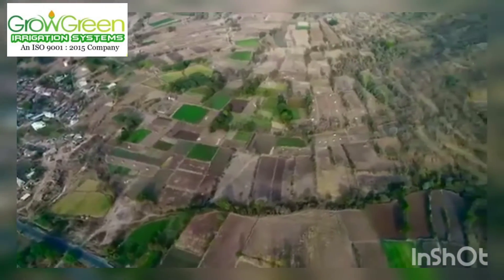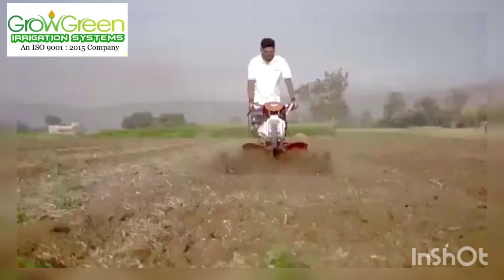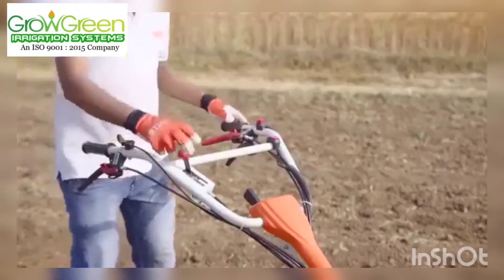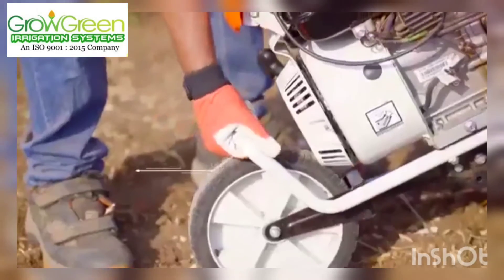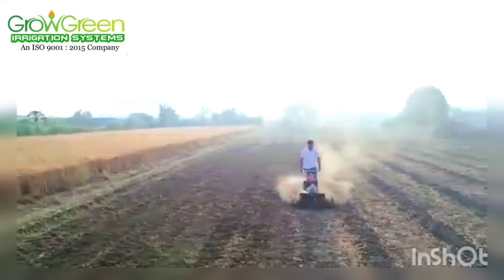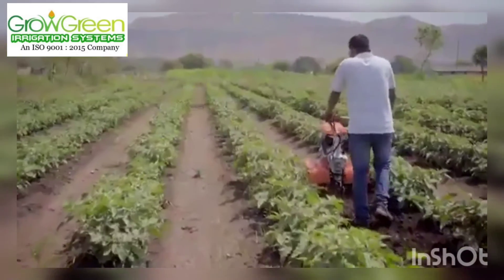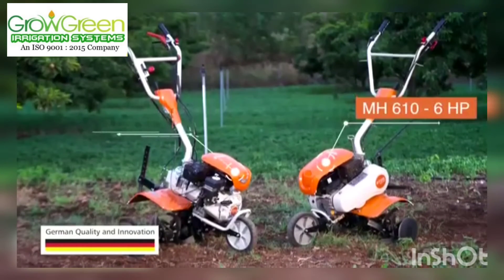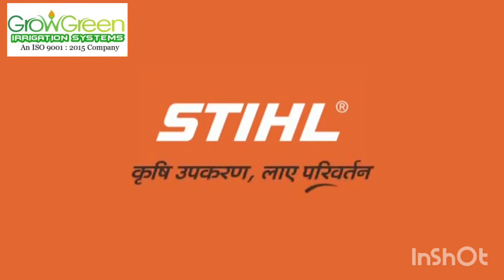STIHL POWER TILLER | AUTHORISED STIHL DEALER MUMBAI | GROW GREEN 📞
Stihl MH-710 Powerful Petrol Power Tiller 7HP, 252cc with Gear Drive

Description :

The high-performance STIHL MH-710 is most suited to breaking up dense, solid ground and turning over large plots of land. Propelled by a powerful petrol engine, it effortlessly ploughs an 97cm wide channel through the earth. The shape of the blades allow you to mix the earth with outstanding power and efficiency, cutting through old roots and plant material with ease and bringing them to the surface. All stressed components are manufactured from extremely resistant materials such as reinforced steel designed for heavy-duty practical use. The central height adjustment feature guarantees ergonomic handling that enables you to plough furrows effortlessly in spite of the forces involved. Two forward gears and the reverse gear allow you to man oeuvre the machine with ease. Between uses, the tiller can be moved on its wheel axle or placed in the cleaning position to conveniently clean or replace the blades.

Specifications :

Model No. : MH-710

Product Type : Power Weeder

Brand : Stihl

Displacement : 252cc

Power : 7HP

Tank capacity : 3.6L

Drive : Gear

Engine Type : 4-Stroke, Air Cooled, Single Cylinder

Fuel Used : Petrol

Transmission : 2Forward + 1Reverse

Working Width : 97cm

Working Depth : 8inch

Weight : 101Kg

Welcome to GROW GREEN IRRIGATION SYSTEMS

*Our Services *                                                                      🔹Drip, Popup Sprinkler, Foggers, Raingun with Automation Irrigation Systems & AMC
🔸Agri & Garden Tools & Machinery’s                                          🔹Garden Development, Greenwall & AMC
🔸Draincell, Geotextile & Artificial Grasses
🔹Seeds, Fertilizers, Pesticides & Insecticides Etc.

*Authorised Dealers for *
STIHL | Falcon Garden Tools | Makita | Honda
Jain Irrigation | Hunter | Rainbird | Harit | Finolex | Supreme

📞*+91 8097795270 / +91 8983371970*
📍Add:- Shop No.1, Hireshwar Building, Kasturbha Road No.1, Opp. Abhyudaya Bank, Borivali East, Mumbai 66